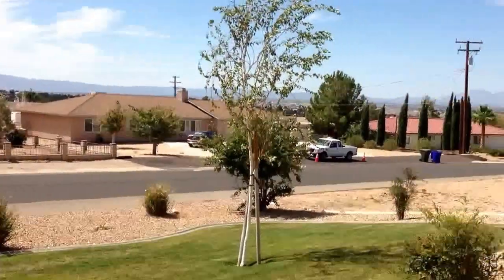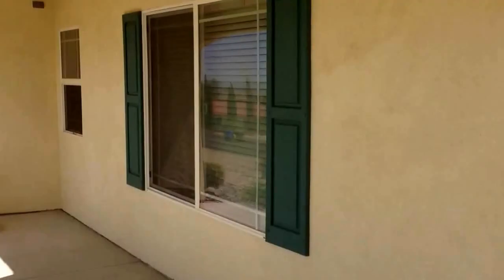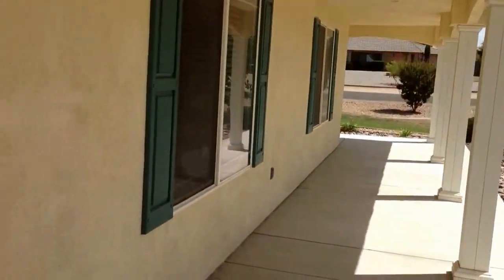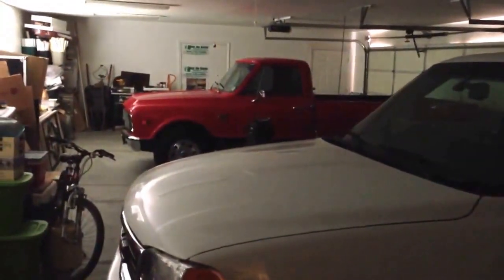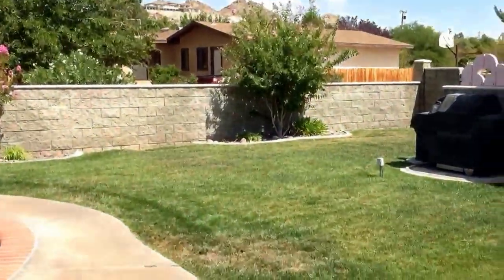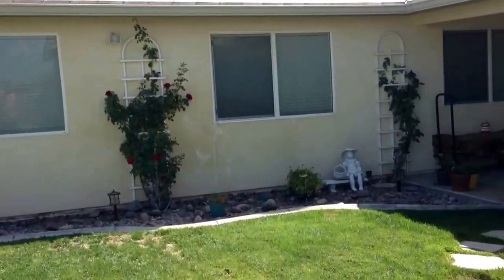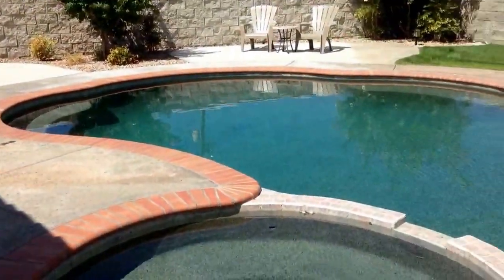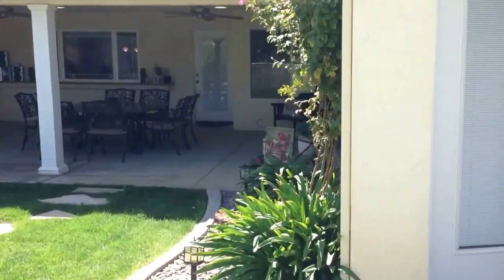Nosoni Rd Apple Valley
High Desert Rental